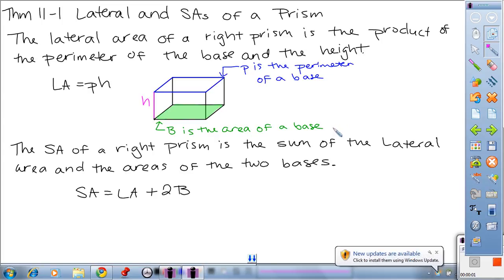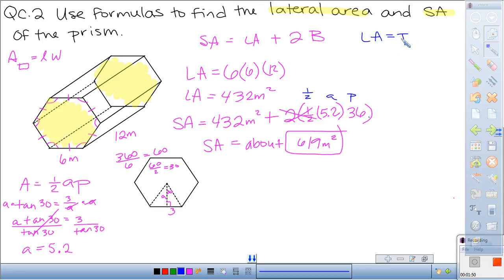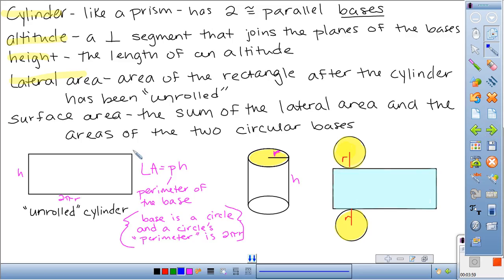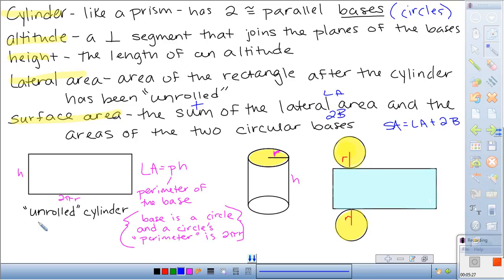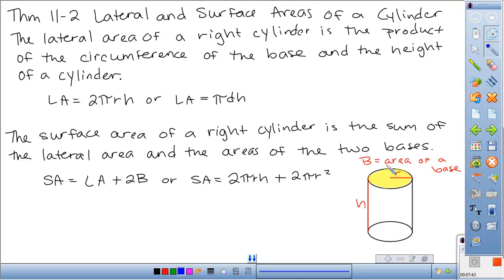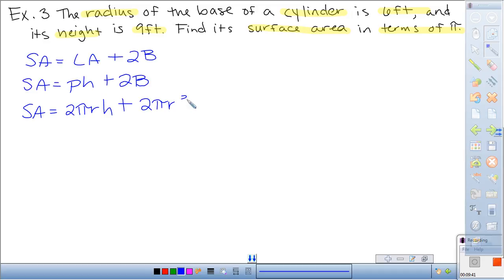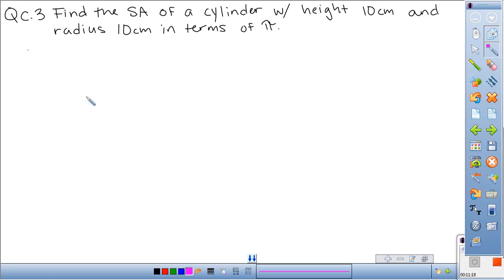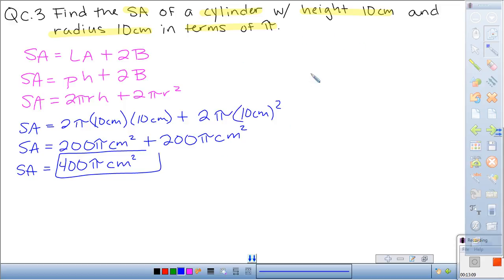Geometry 11 2 Ex 3